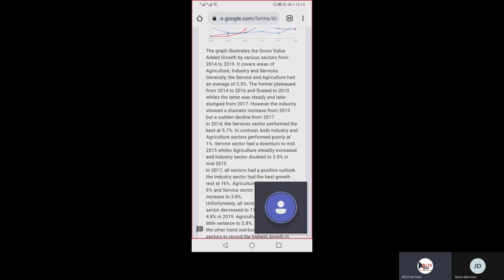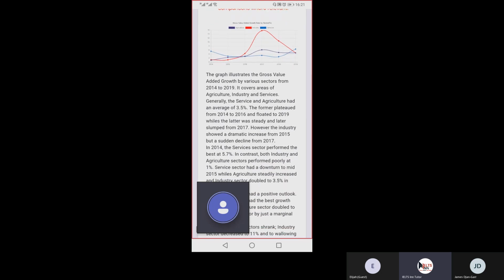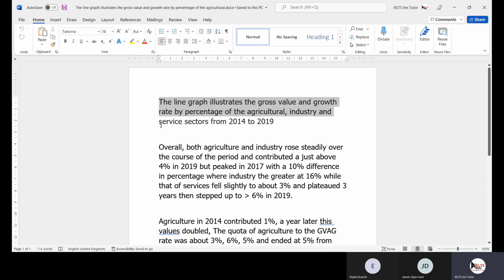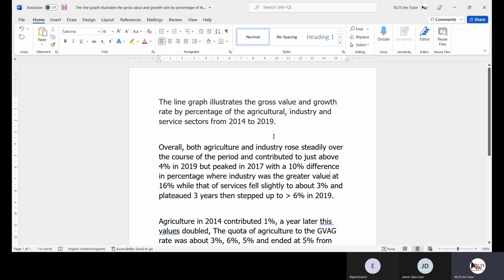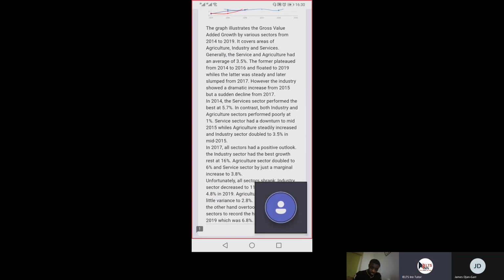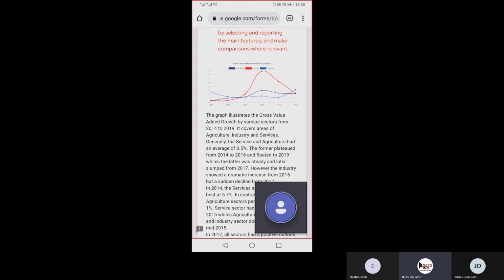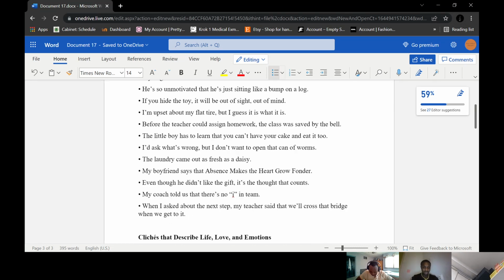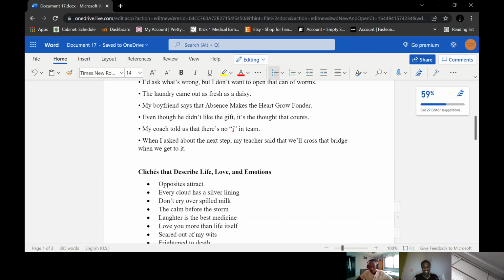Presentation of Grammar assignment & Discussion Climate change